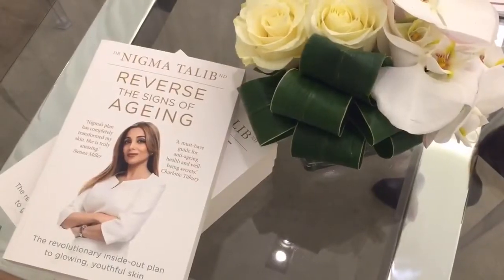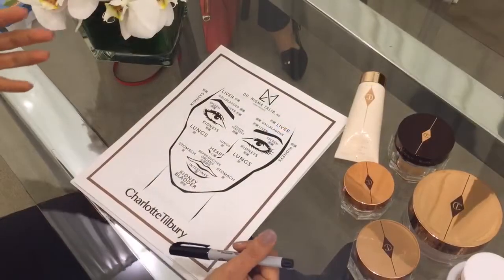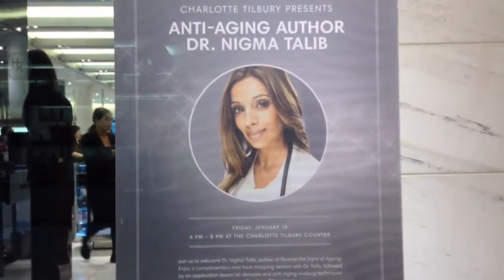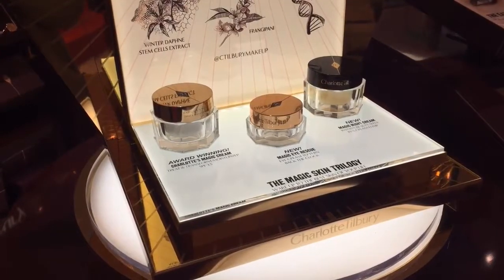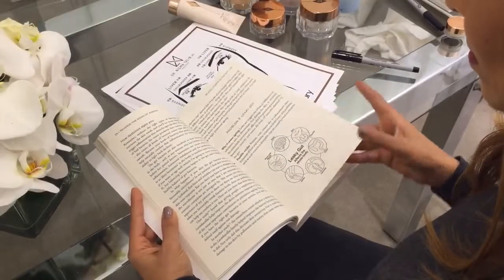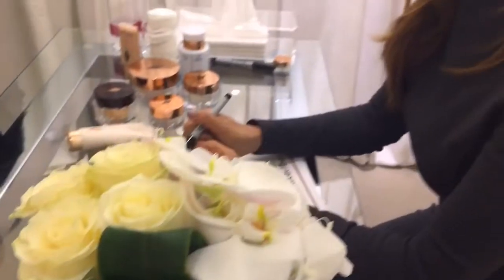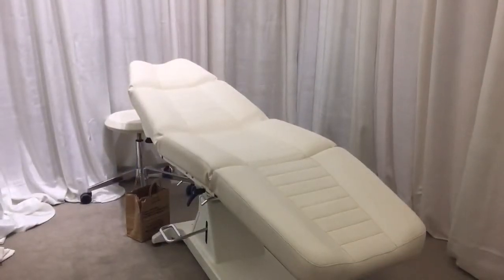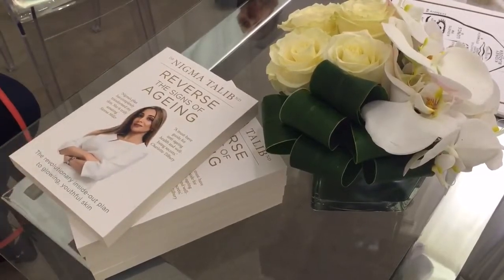Dr Nigma Talib talks skincare reversing the signs of aging